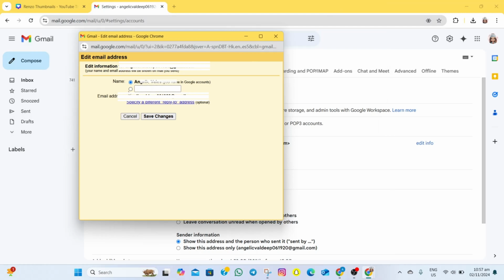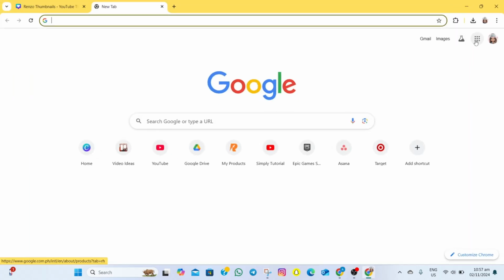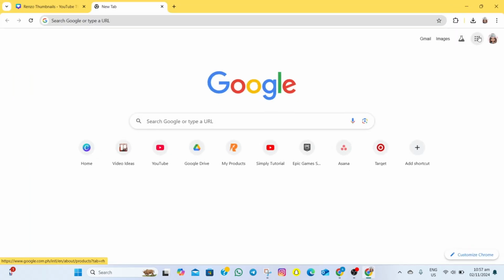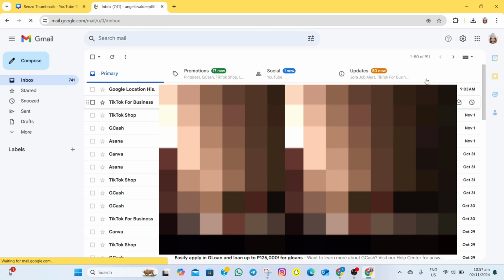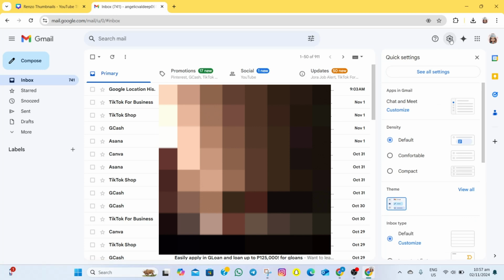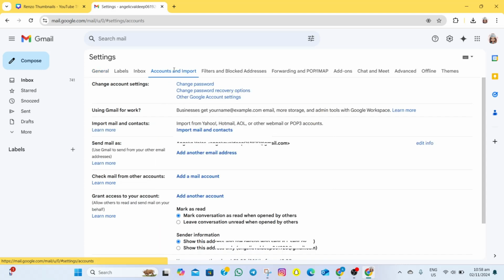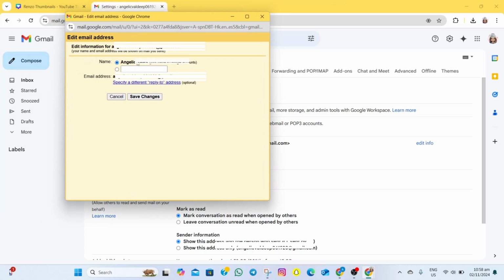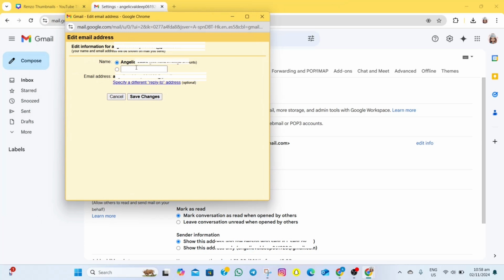How to Change Your Name in Gmail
Need to update your display name in Gmail? This video provides a quick, step-by-step guide to changing your name in Gmail for a professional and personalized email experience.

💡 In this video, you'll learn:

• How to access Gmail settings to update your display name. • Step-by-step instructions for editing your name. • Tips for ensuring your new name displays correctly to recipients. • How to manage name changes across multiple Gmail accounts. • Best practices for professional email name formatting.

Update your Gmail display name with ease and make a great impression with every email you send!